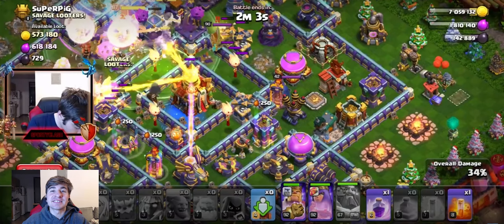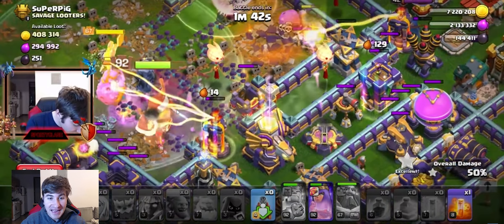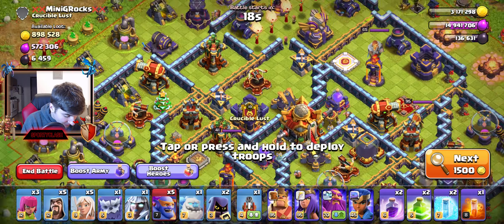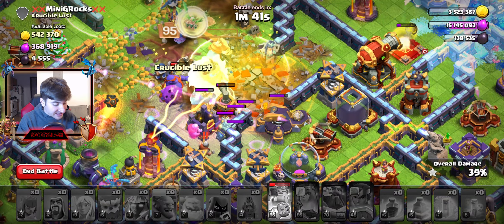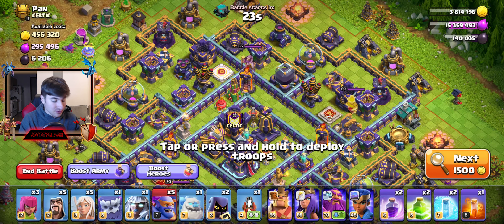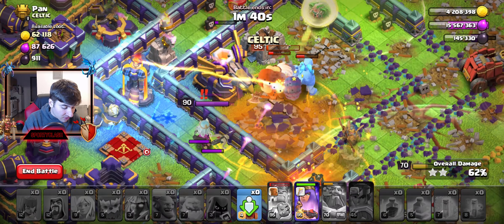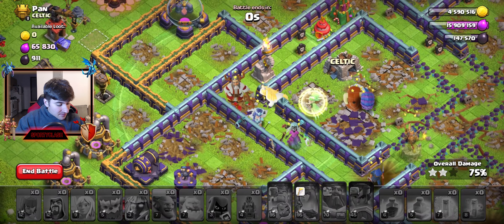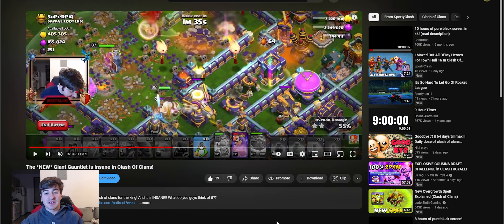This Giant Gauntlet Ability For The King Has Been NERFED/PATCHED In Clash Of Clans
Welp I did not even know this was a glitch! I thought it was apart of the game! Either way it has come to an end!